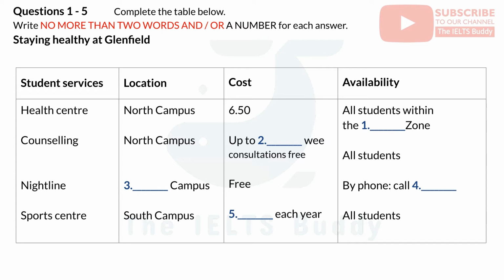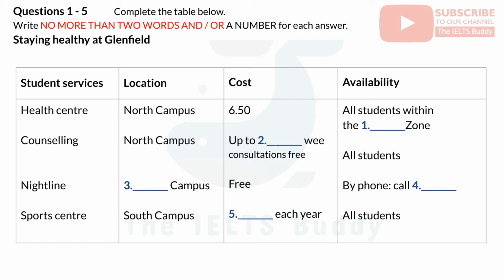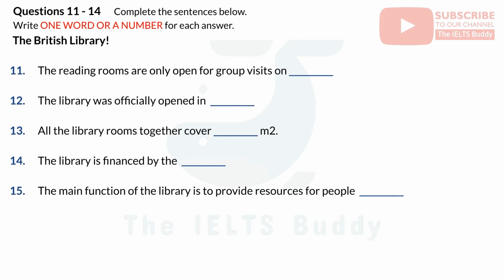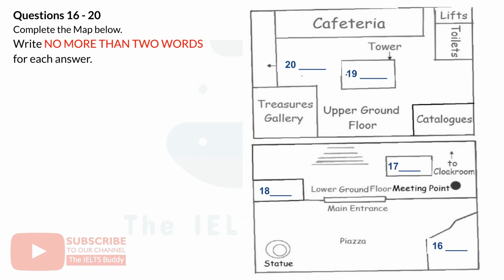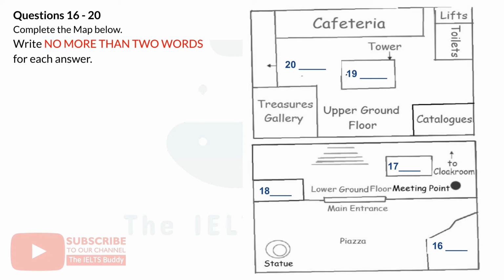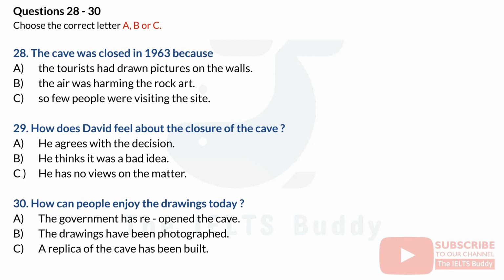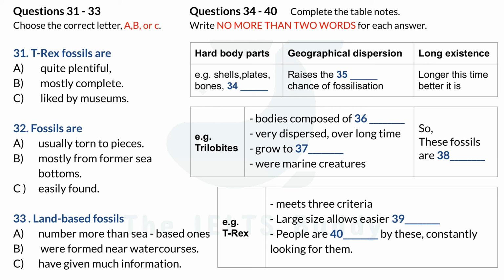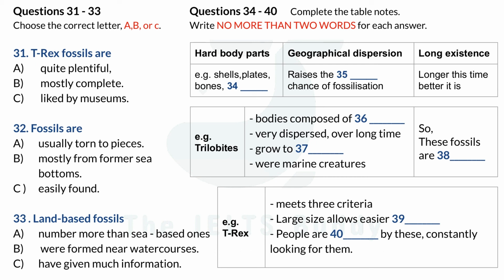IELTS General Listening Practice Test 2020 With Answers | The IELTS Buddy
IELTS listening practice test with answers for success in your IELTS General listening test. Develop your skills, learn about the test, get useful tips and much more with The IELTS Buddy.
Actual IELTS listening tests from british council and idp.

Be sure:
1) The IELTS listening test lasted for a total of 40 mins.
2) The IELTS listening recording will last for 30 mins.
3) You will be given time to read through the questions before you listen. You will hear each recording of the Listening test only once.
4) As you listen, write your answers on the ruff paper. At the end of the test, you will have 10 minutes to transfer your answers to the answer sheet.
5) You may write your answers in lowercase or capital letters.

There are four parts to the IELTS Listening test 2020:
1) Conversation between 2 people: social context
2) A speech or talk with just one person: social context
3) Conversation between up to four people: educational or training context
4) A talk by one person on an academic subject